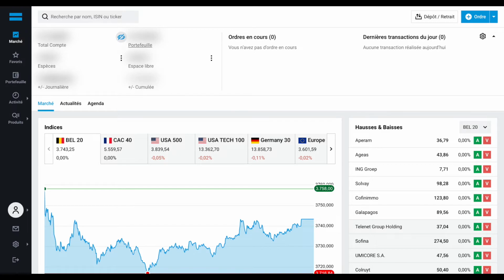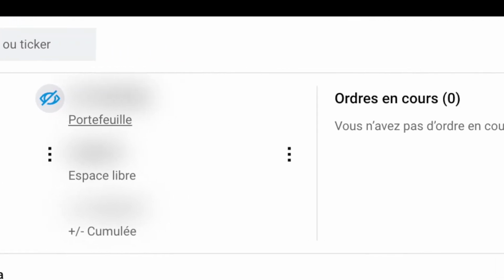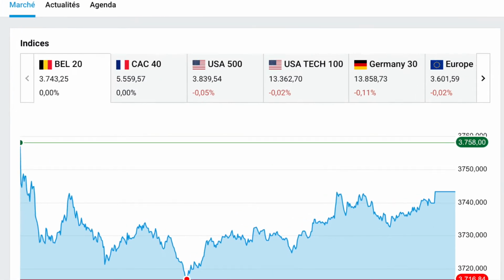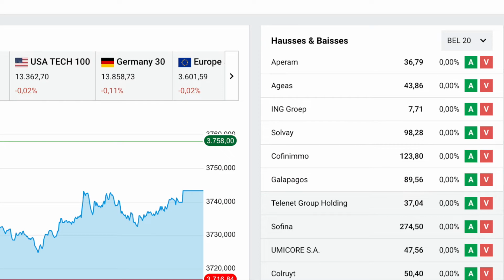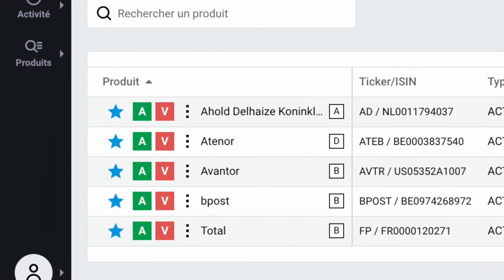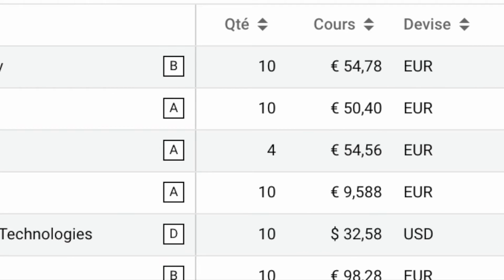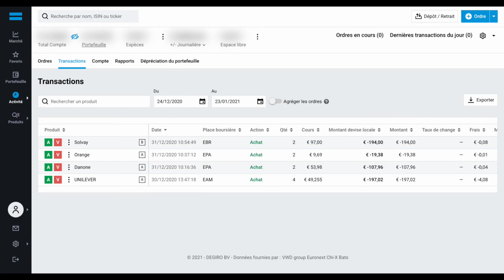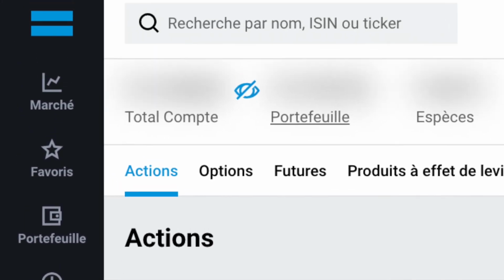Walkthrough of Degiro investing platform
Hello there

This video will show you a basic Walkthrough of Degiro investing platform in 2021.

If you are looking to create an account please feel free to look at our previous video

💸 Starting with investing? Use the link below to get started with investing at DEGIRO